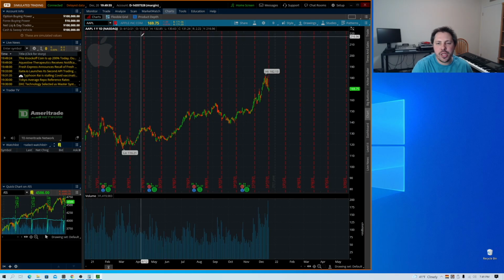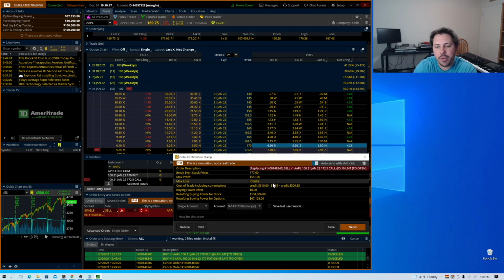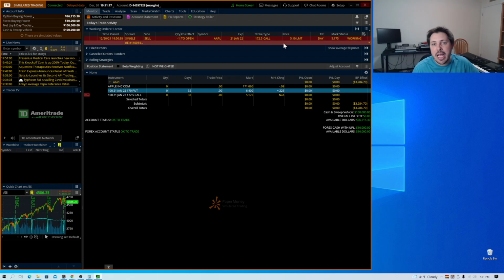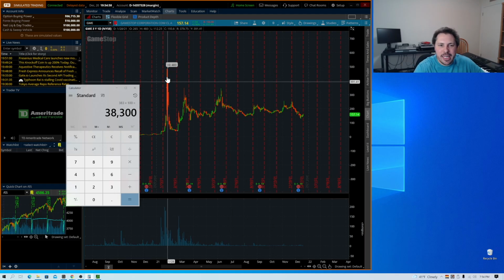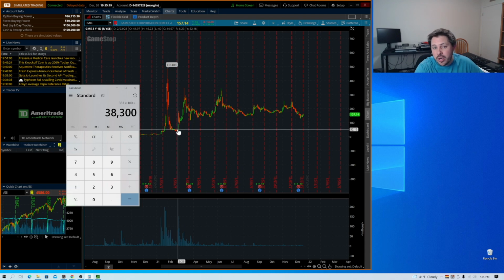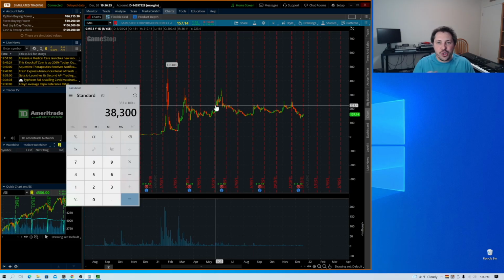Buy to Close (BTC) — Exiting Your Short Option Trade Correctly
Buy to Close (BTC) is an options transaction in which a trader purchases an options contract in order to close a position they previously opened by selling the same contract. This action is typically used by traders who have written (sold) an options contract and wish to exit the position before expiration. By buying back the option, the trader neutralizes their obligation to the contract. The price at which the option is bought to close will depend on the current market conditions, including the price of the underlying asset, time to expiration, and volatility.

⚡️ Topics Covered:
1️⃣ Introduction

9️⃣ Professional Traders & Emerging Managers

📍Next Steps:
2️⃣ Watch “Wall Street Imbalance” on this channel
3️⃣ Apply what you learn — then take the next step inside Alpha Bridge™